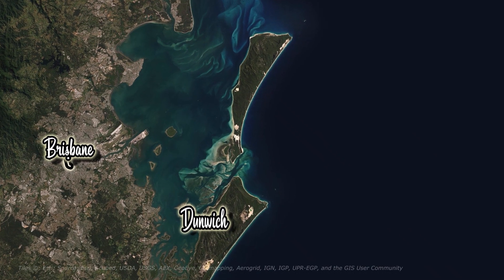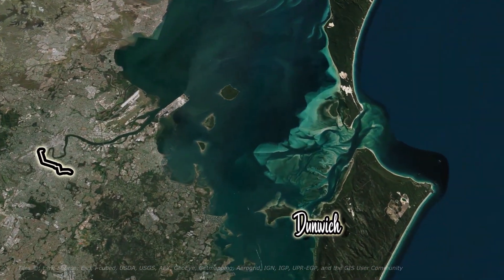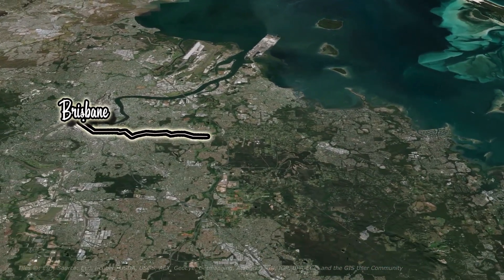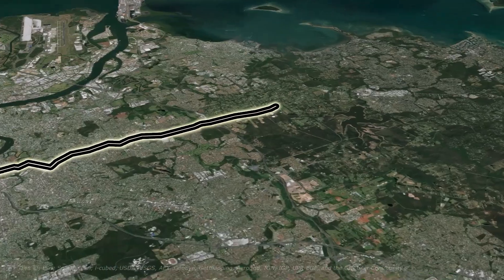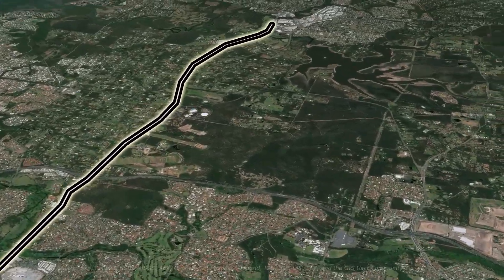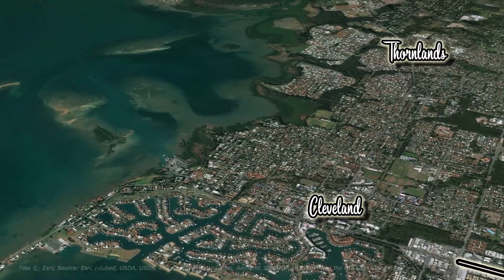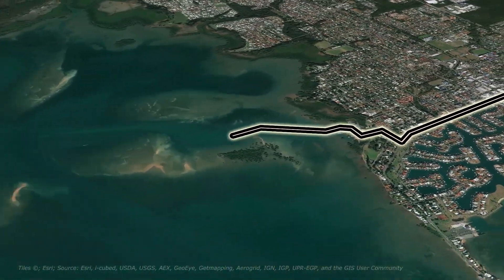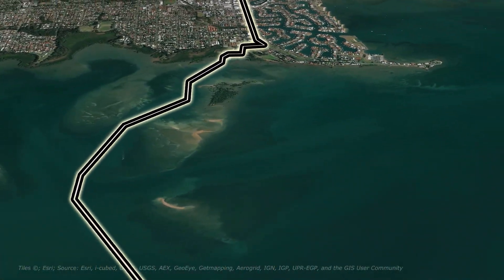Stradbroke island MAIN BEACH aussiecampsites review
Stradbroke island main beach infomation video every thing you need to know before camping at main beach.

Phone numbers for camping and barge permits offices
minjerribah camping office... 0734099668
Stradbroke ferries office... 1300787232